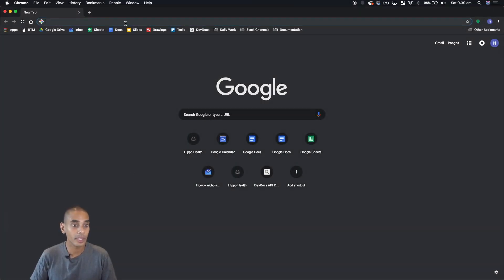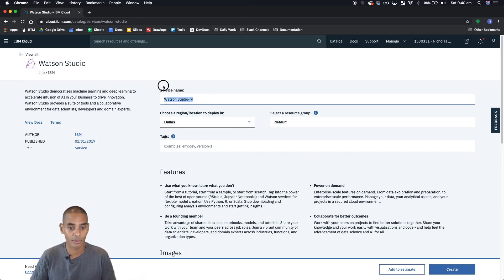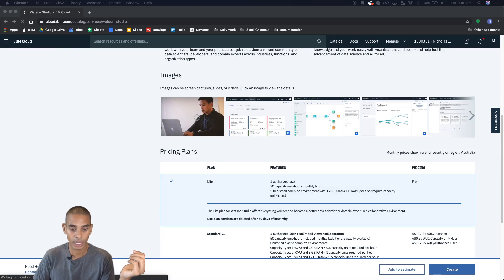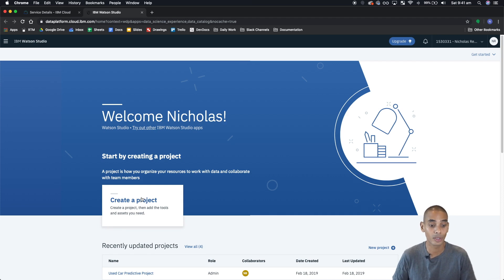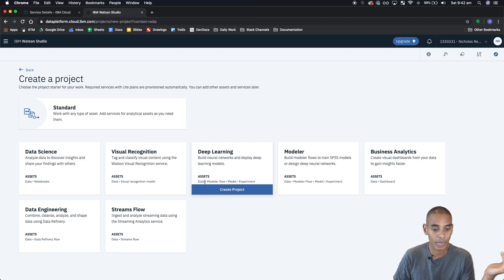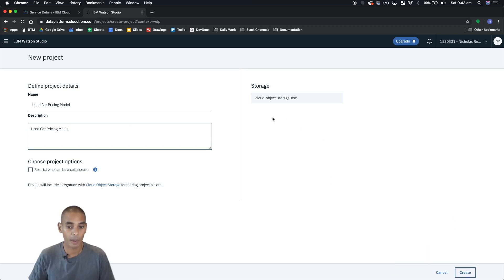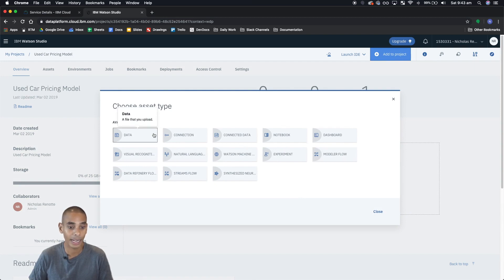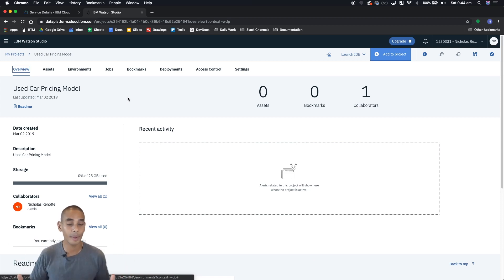Getting Started With IBM Watson Studio Machine Learning - Part 1 - Predicting Used Car Prices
Time to try your hand at machine learning!

IBM Watson Studio has all the bells and whistles needed to get you started building, training and deploying production quality machine learning models. You can use all of your favourite coding languages including Python and R. Don’t like to code?  Watson Studio allows you to build models without writing a single line of code!